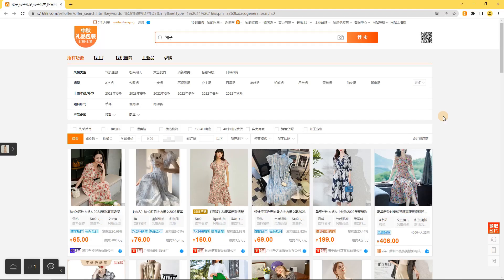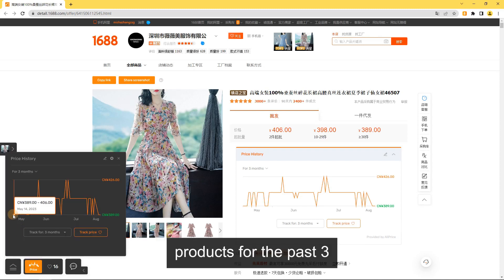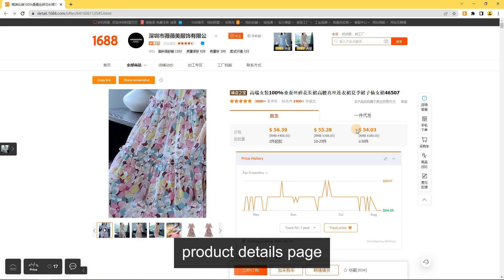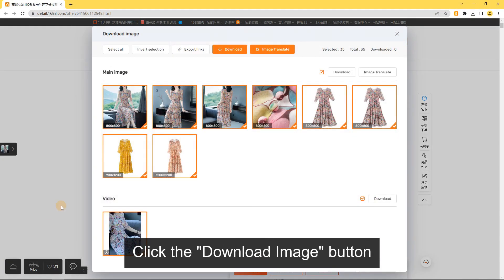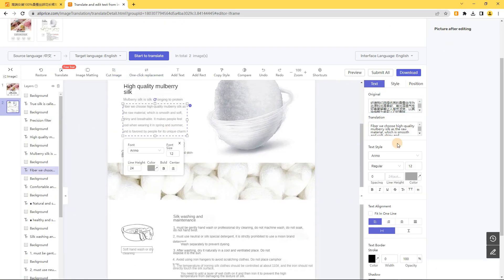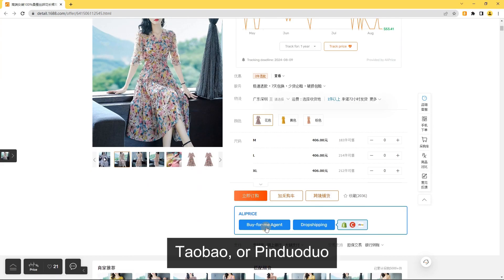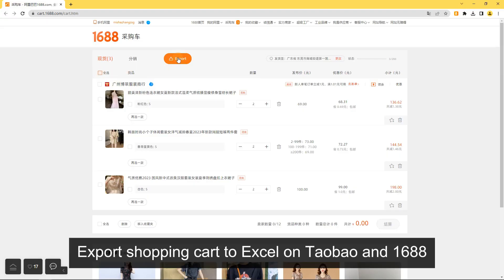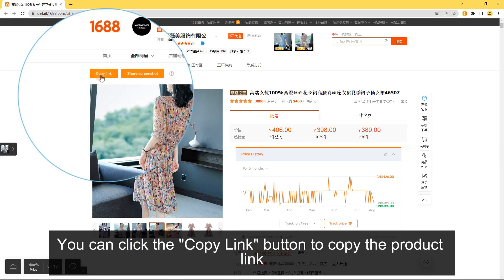1688.com Shopping Assistant User Guide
Main features:
1. Price history: You can check the price history within 3/6/12 months on 1688.com. It is also a 1688 image downloader and Taobao image downloader
2.  Search similar products by image, click the search button or right-click and search by image, quickly find the same product on 1688, Alibaba, Taobao, etc., a must-have tool for dropshipping.
3. Price drop alert: add the product to your favorites, you will receive a notification when the price drops.
4. Capture and translate. Capture a photo and translate text on it. 1688 image search extension
5. Review analysis: On the Aliexpress product details page, analyze the country distribution of reviewers.
6. Download product image and video on Taobao and 1688 with 1 click, export image links for your copy, translate image in bulk.
7. Export image links to copy.
8. Supported Google Lens, search similar products around the world just by image.
9. Supported to compare the same products on 1688 and export it as a Excel file.
10. Download Aliexpress and Amazon review images and export review details as a Excel file.
11. Export the product list of your Taobao and 1688 Shopping cart as a Excel file.